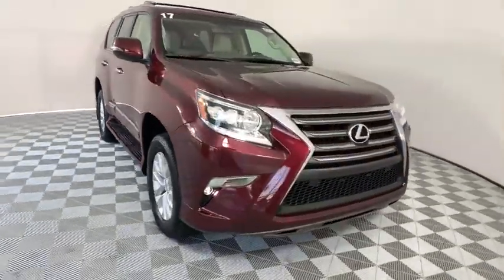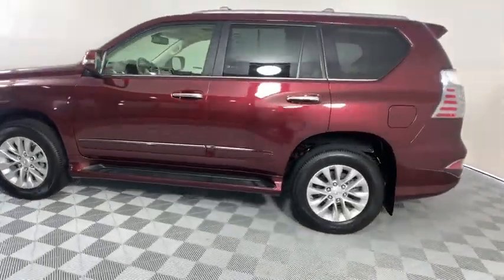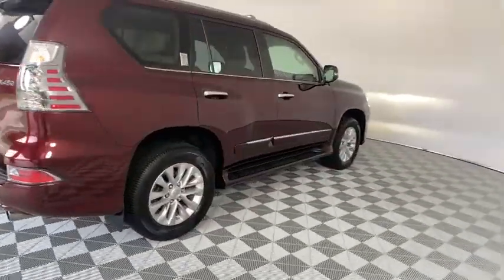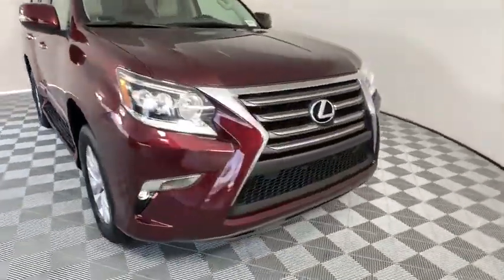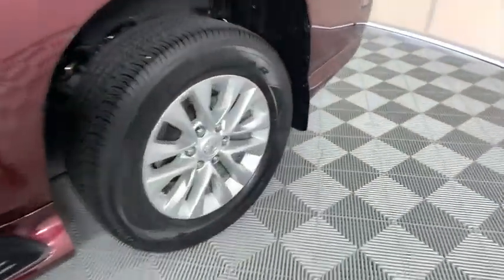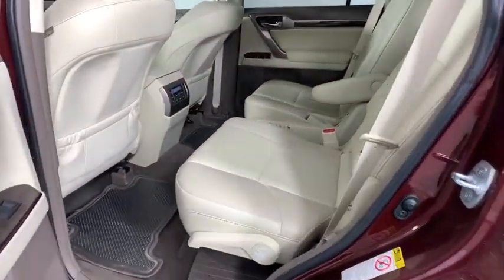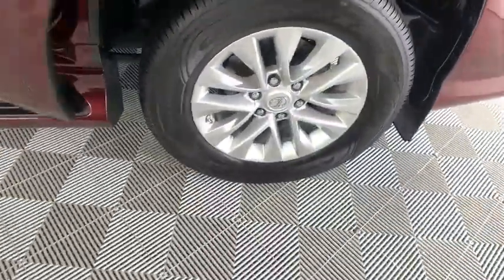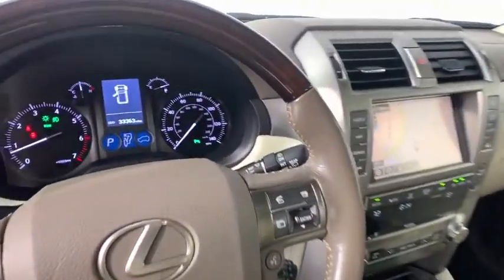2017 Lexus GX Duluth, Johns Creek, Buford, Suwannee, Lawrenceville, GA U44116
Claret Mica Used 2017 Lexus GX available in Duluth, Georgia at Hennessy Lexus of Gwinnett. Servicing the Johns Creek, Buford, Suwannee, and Lawrenceville, GA area.

2017 Lexus GX 460 Claret Mica Clean CARFAX. *L/CERTIFIED*, *ONE OWNER*, *CARFAX ACCIDENT FREE*, *All Routine Maintenance Up To Date*, *Towing Prep Package*, *Navigation System*, *Intuitive Parking Assist*, *High Intensity Discharge (HID) Headlamps w/DRL*, *Heated and Ventilated Front Seats*, *Blind Spot Monitor w/Rear Cross Traffic Alert*, *Back up Camera*, **PLEASE CALL HENNESSY LEXUS OF GWINNETT @ FOR IMMEDIATE ASSISTANCE., **PLEASE CALL HENNESSY LEXUS OF GWINNETT @ TO SCHEDULE A TEST DRIVE., 2nd Row Captain's Chairs, Auto-Dimming & Power-Folding Exterior Mirrors, Blind Spot Monitor w/Rear Cross Traffic Alert, Dual Front & Rear Auto Air Conditioner, Front & Rear Heated Seats, Heated/Ventilated Front Seats, Intuitive Parking Assist, LED Front Fog & Driving Lamp, Lexus Enform Destinations, Navigation Package, Navigation System, Perforated Leather Seat Trim, Premium Package, Premium Package w/Captains Chairs, Rain Sensing Intermittent Wipers, Ventilated Front Seats, Wheels: 18 x 7.5 Split 6-Spoke Aluminum Alloy, Windshield De-Icer. L/Certified by Lexus includes up to a 6 Year/Unlimited Mileage Warranty from the original in-service date, with a minimum of 2 Year Coverage from the date of purchase. Every L/Certified vehicle comes with a complimentary scheduled maintenance program for 2 Years or 20000 Miles; whichever comes first. Also included is a 161-point inspection/reconditioning, 24/7 roadside assistance, trip-interruption services, Towing Lockout Service, Emergency Fuel Service, and a complete CARFAX vehicle history report. Please call Hennessy Lexus of Gwinnett at to schedule a test drive.Awards:* 2017 KBB.com Brand Image Awards Welcome to Hennessy Lexus of Gwinnett, come experience the largest selection of L Certified vehicles in the Southeast! We are a family owned dealership with deep roots in the Atlanta community. The Hennessy family takes great pride in providing local drivers like you with an exceptional selection of the latest luxury Lexus sedans, hybrids, and SUVs. Our commitment to superior customer service has earned us the 2016 DealerRater Lexus Dealer of the Year Award.